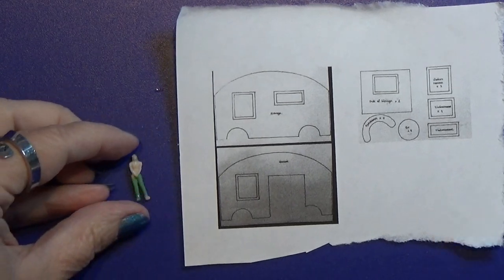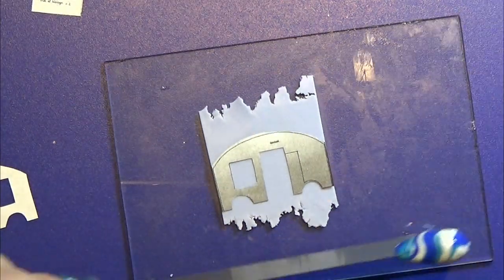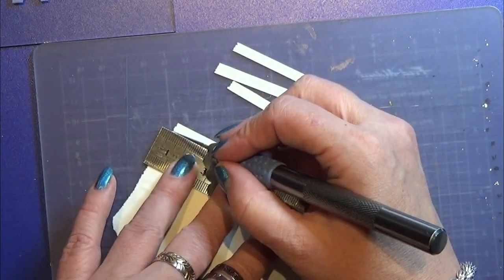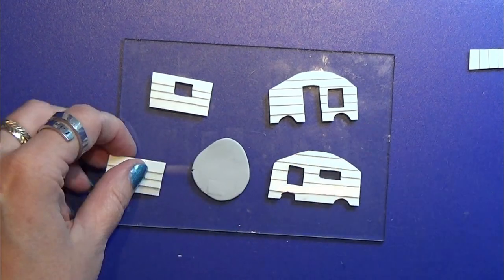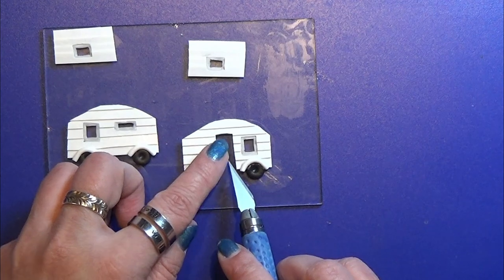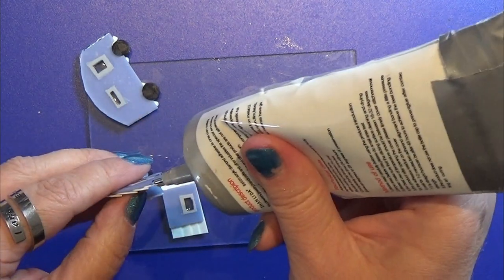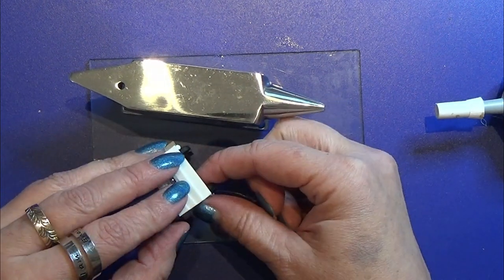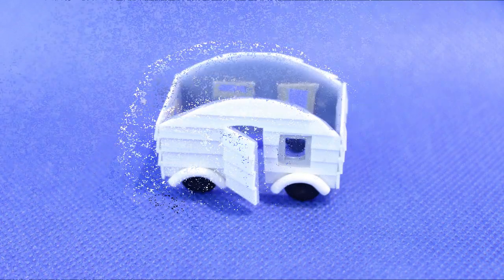Miniature 1 to 144 - Caravan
So it is a long time ago now that I made something in 1:144, and as I found a pattern for at caravan in 1:12, i a group on facebook, I just knew that I had to make it! I don't remember the name of the lady that uploaded the pattern, and as it isn't my pattern, I can't make it into a download fil, I'm sorry about that. But I think you can easeli designe your own.
This is made of polymer clay - fimo/cernit in 1:144